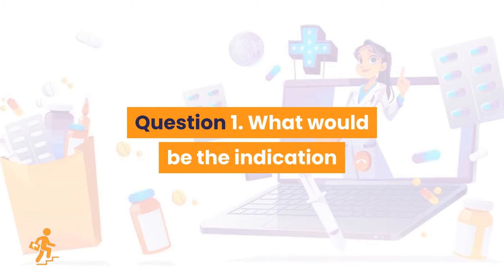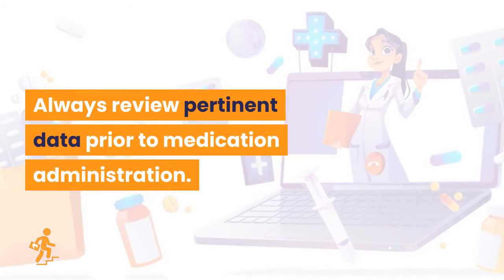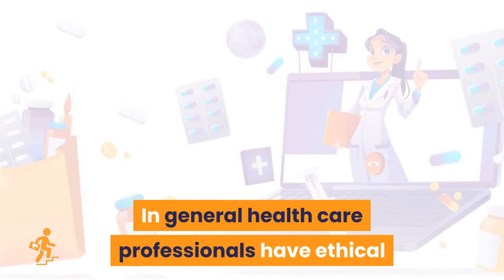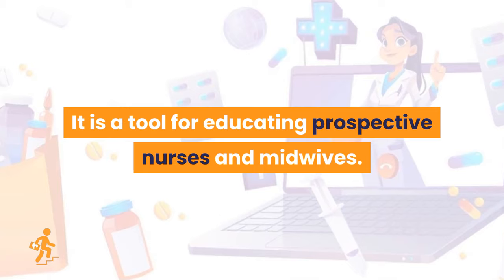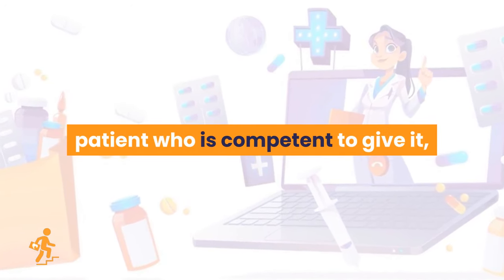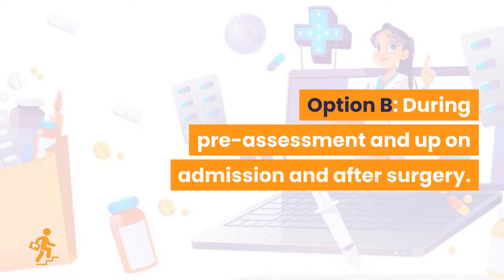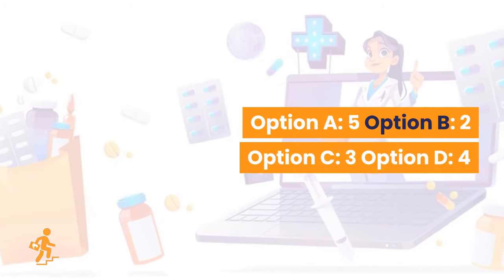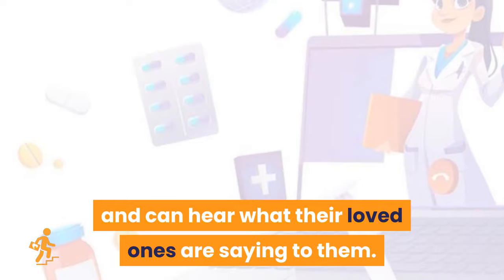2024 NMC CBT Mock Test PART-1 (MCQ) Nursing Sample Questions and Answers (1-25) for UK & Ireland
Introducing HR Stride Medical from HRstride.COM. A free collection of quick and convenient medical subjects. It can be useful to those who are preparing for healthcare practice license exams. Each video covers a key medical subject for education or career growth, created by experts and structured for you. New content is released every week. It is perfect for virtual training and revalidation. Find us on the HR stride Medical YouTube channel.

We would like to invite you to our New NMC CBT Mock Test For Adult Nursing.